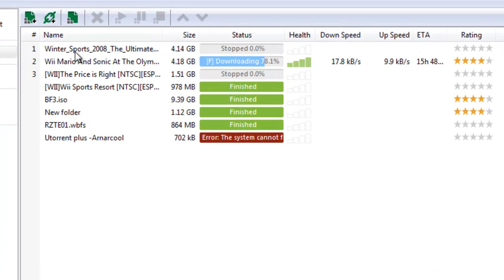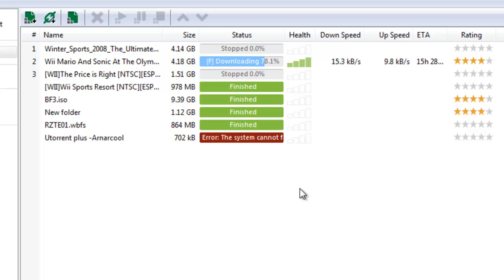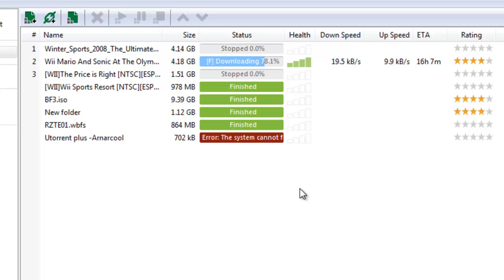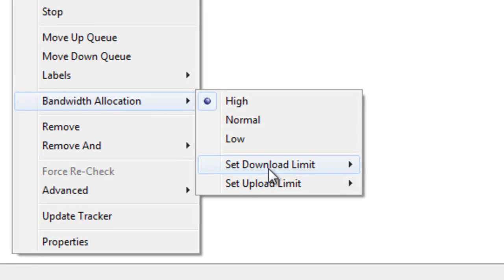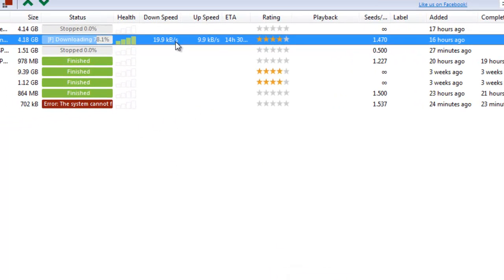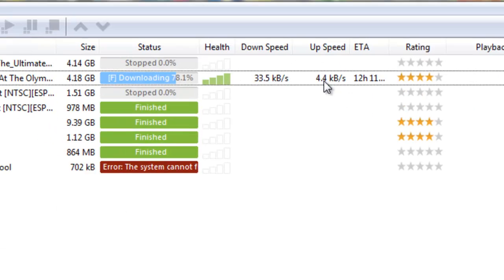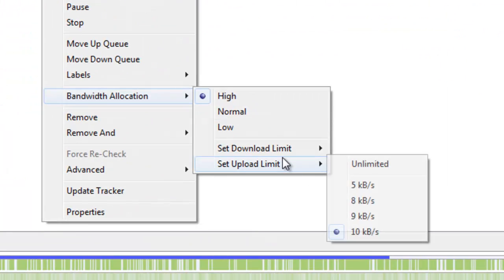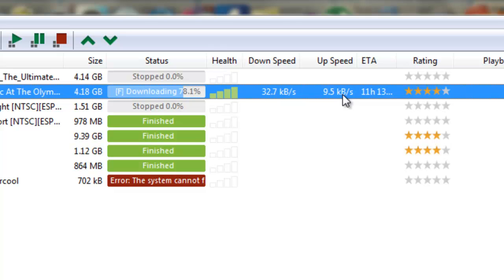HowTo: Make uTorrent Faster (3.1.3)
This is an easy way on how to make utorrent faster!!